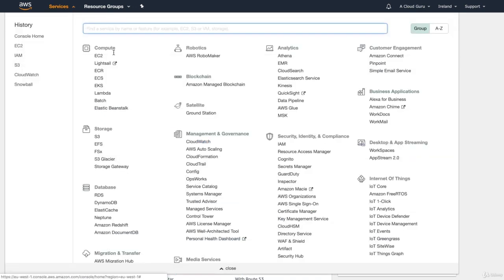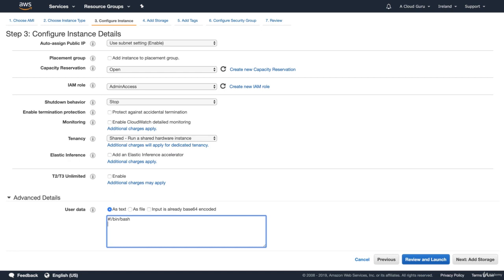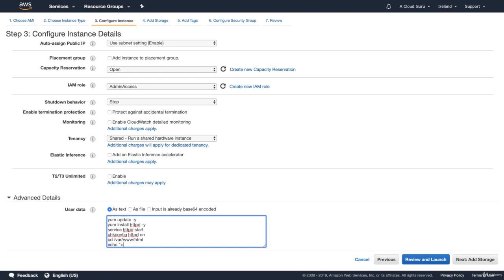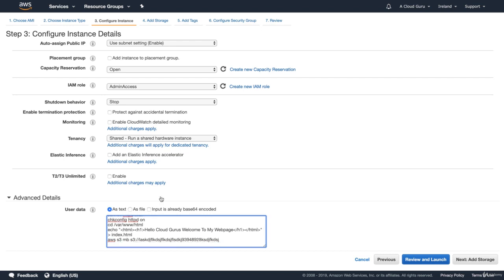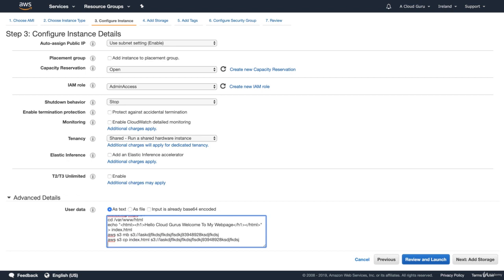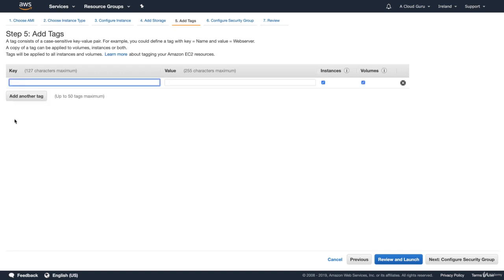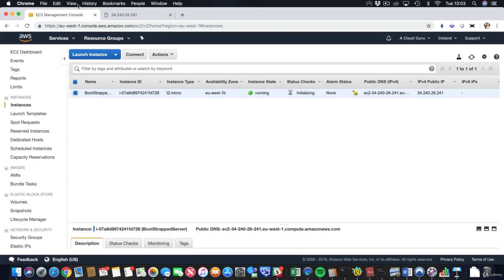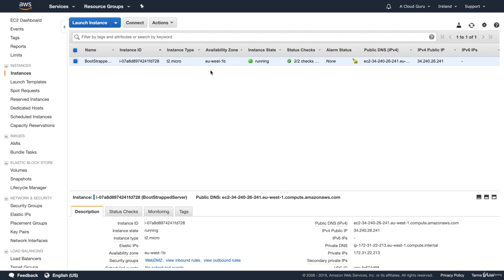[AWS - Section 4: EC2] 14 Using Boot Strap Scripts